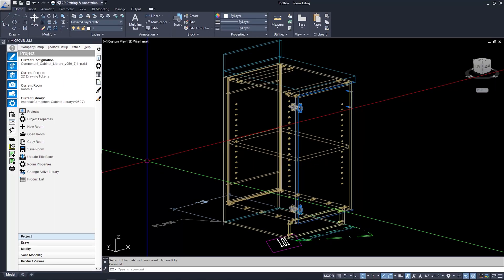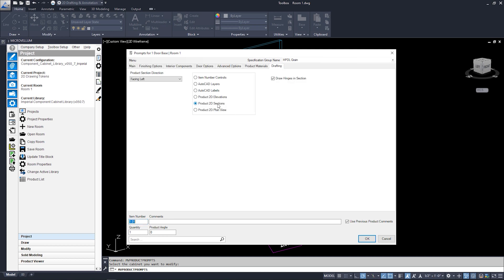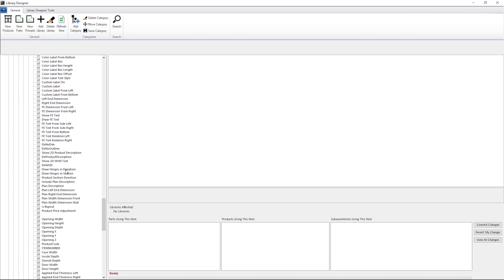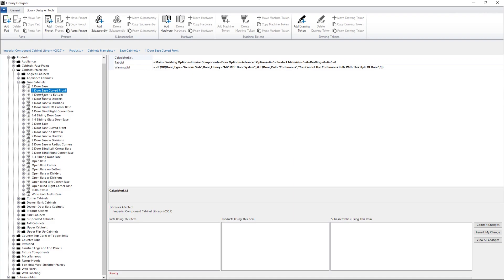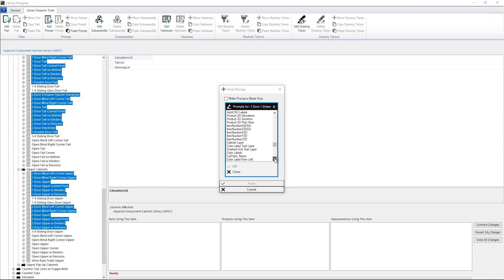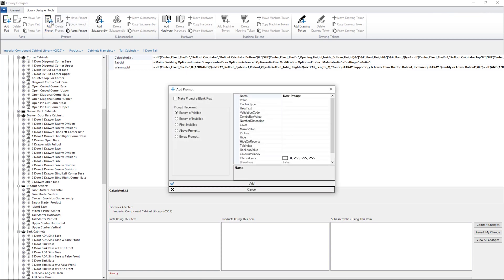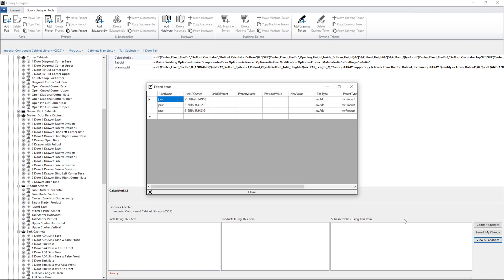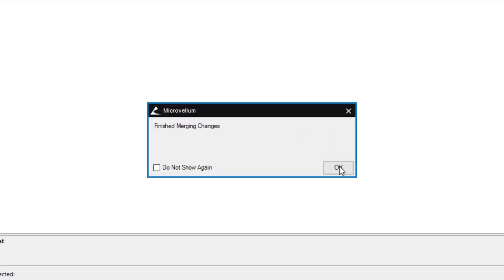2D Drawing Instructions (Part 3) - Wood Hacks S1 E6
In this episode of Wood Hacks, we continue with our mini series focused on automating 2D drawing instructions for shop drawings. We'll review how to add prompts to products using Library Designer!